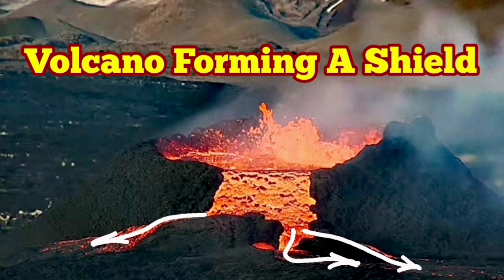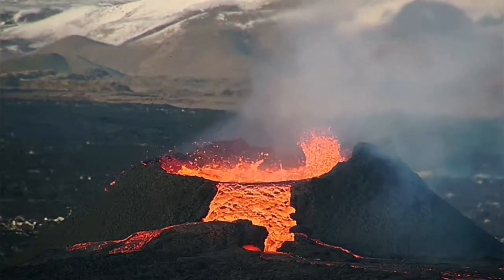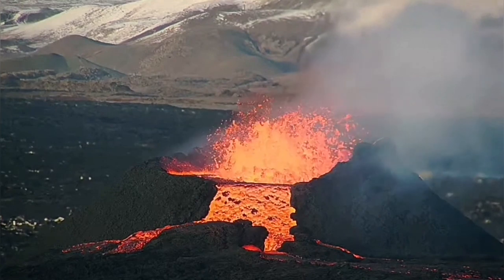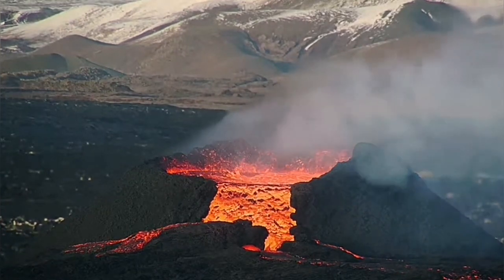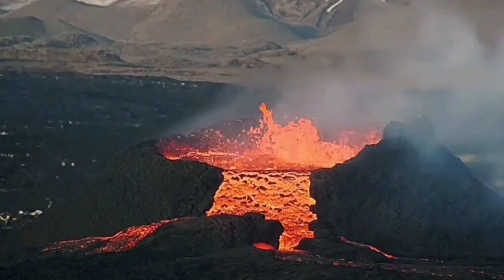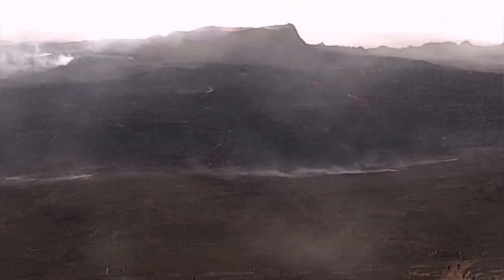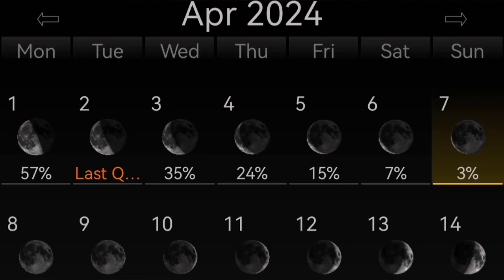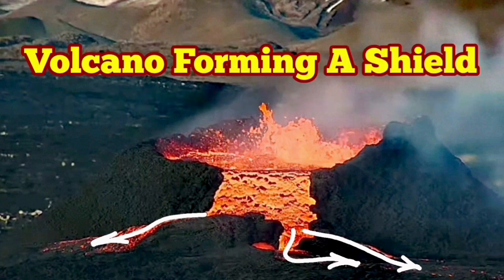Volcano Forming A Shield : KayOne Crater Lava Overflow Cascade, Sundunka ,Svartsengi ,Blue Lagoon